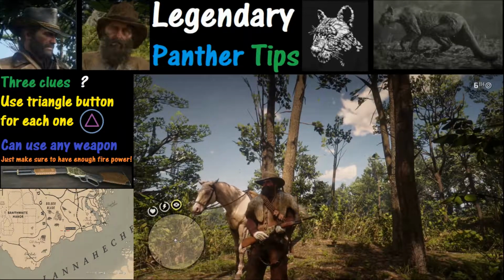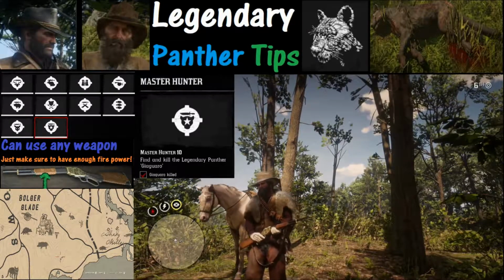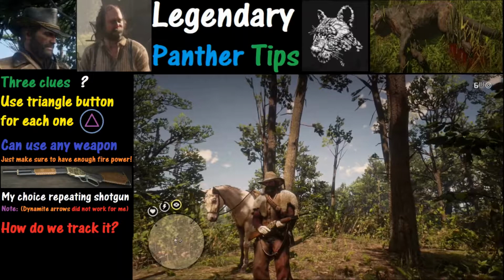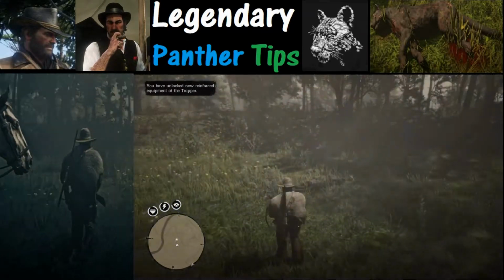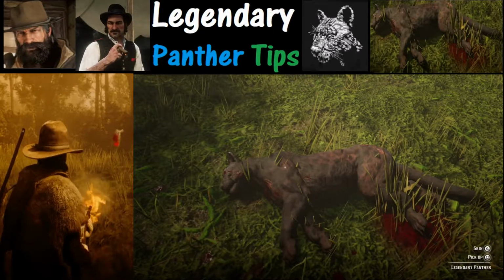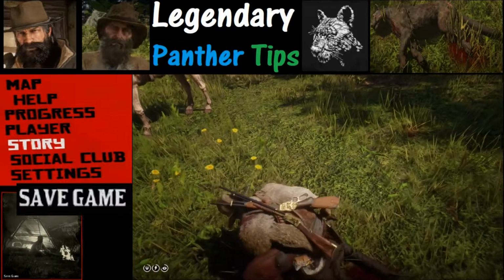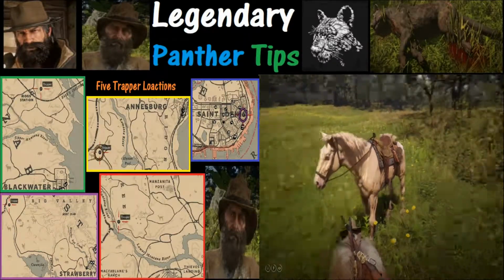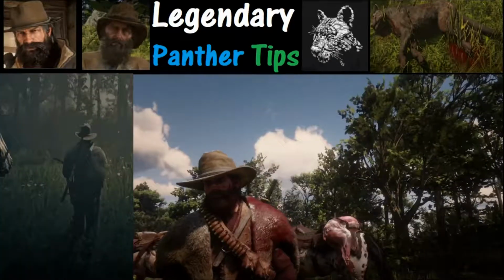RDR2 Legendary Panther Tips